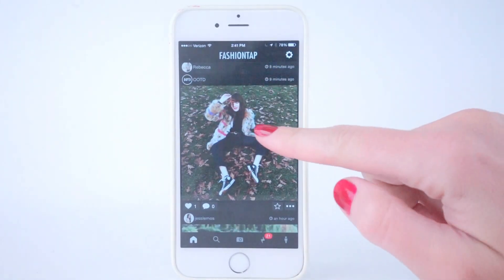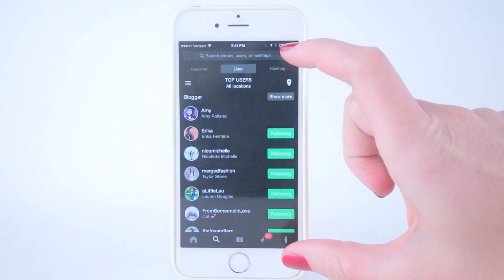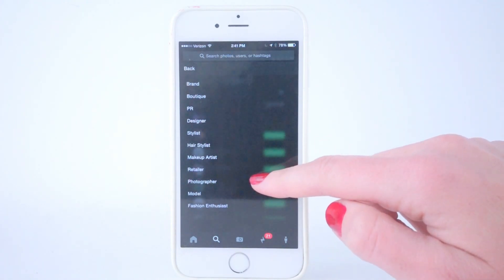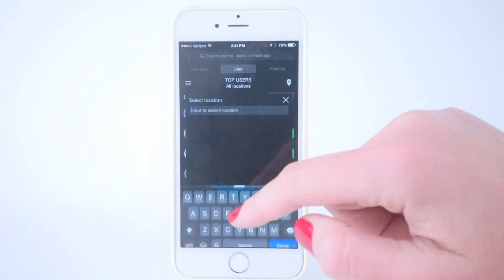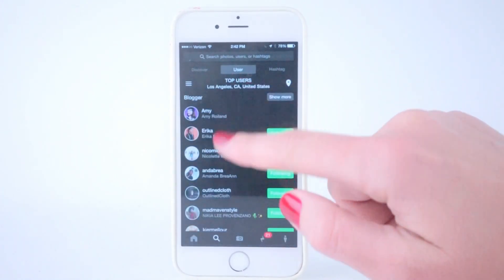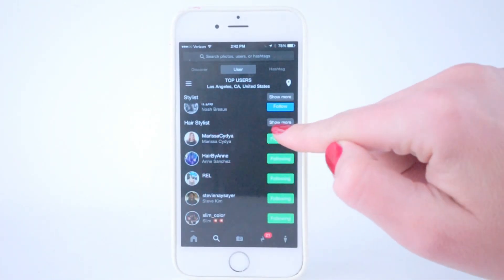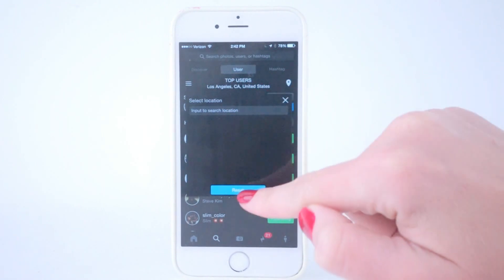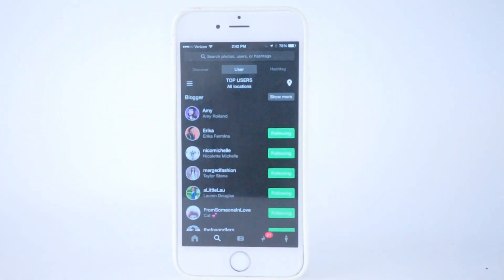FashionTap Database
FashionTap is not only a fashion social networking app where you can directly tag your exact items to your images but we are also an entire database where everyone in fashion can be found by category and location.